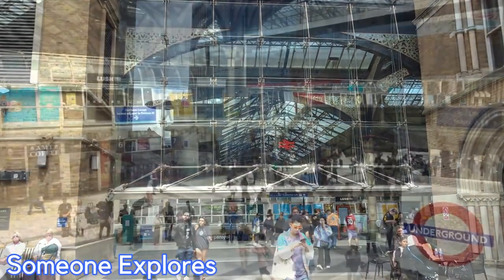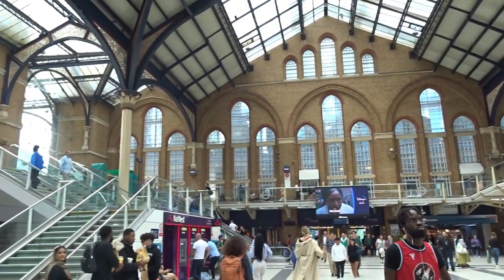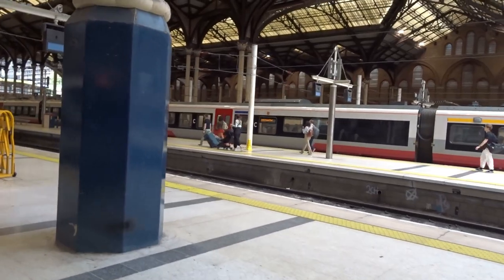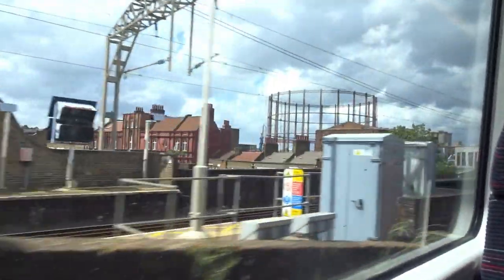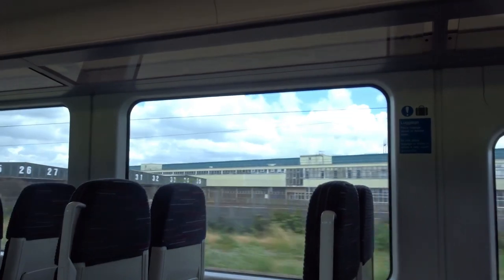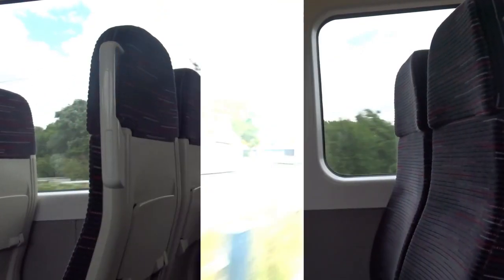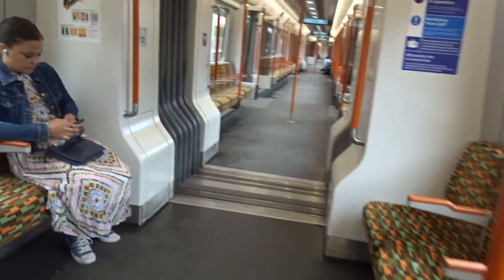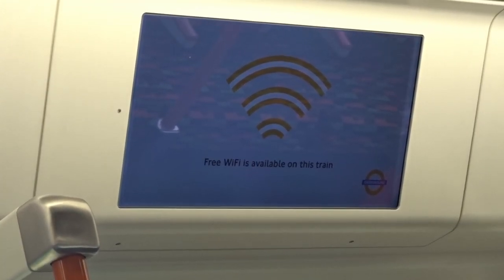Greater Anglia vs London Overground!: Trip v Trip | London Liverpool Street to Cheshunt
Shout out to my Patrons: Will Tucker

In this video, I head between London Liverpool Street and Cheshunt to the north of London and compare Greater Anglia vs London Overground on their trains, the service and journey times.